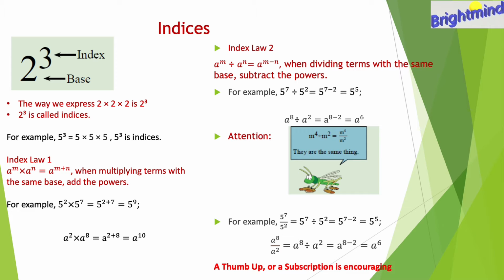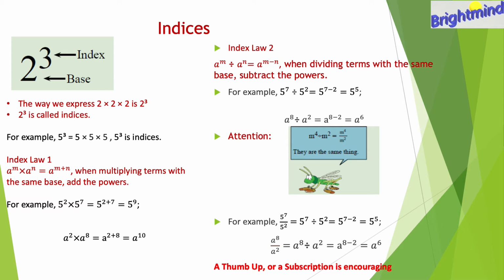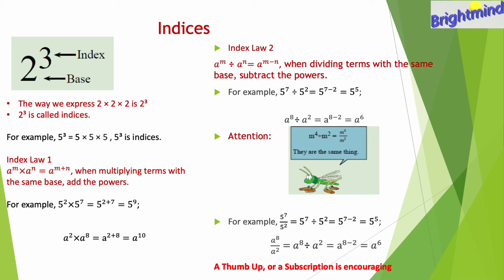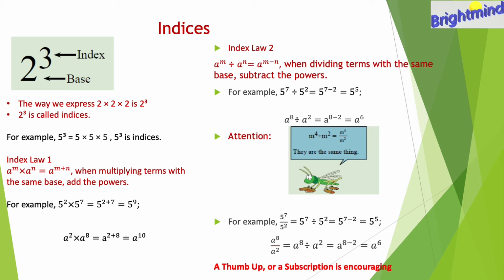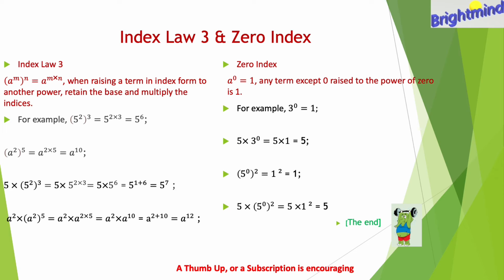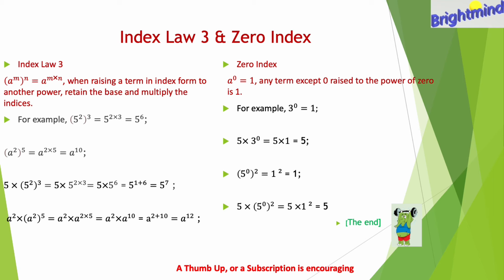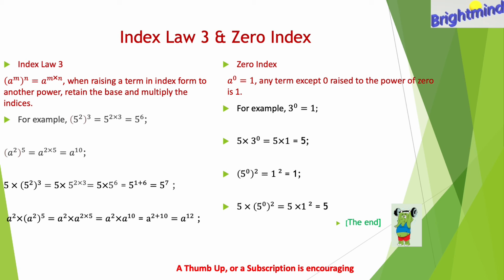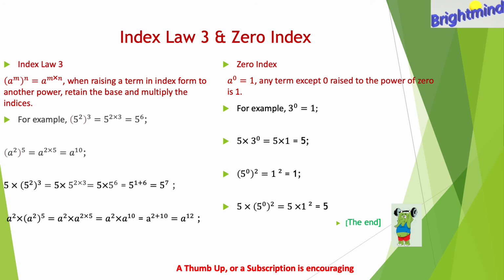Year 8 Chapter 1 Index Laws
In this video, I am going to teach Year 8 Index Laws including multiplication law, division law, raising power law and zero index.

There are some examples with explaination.